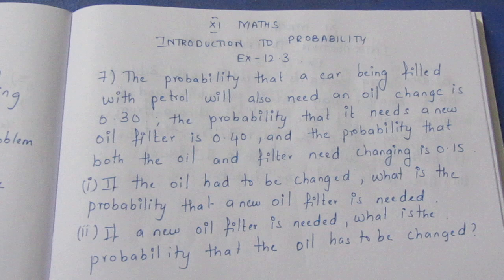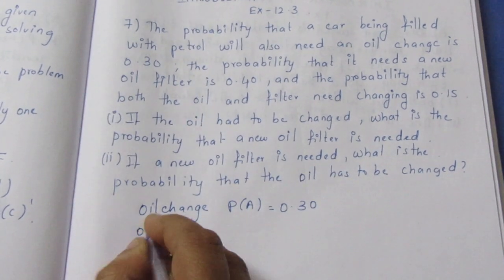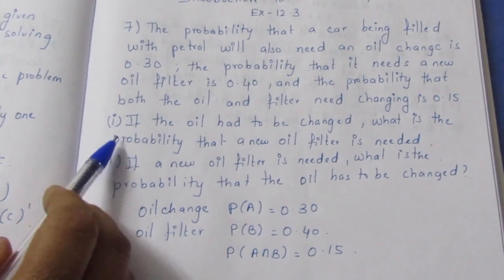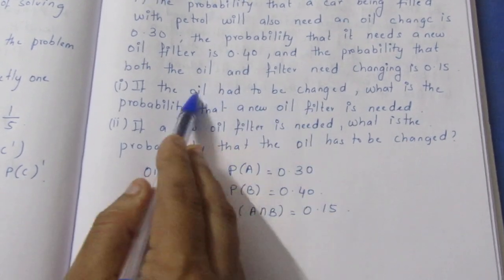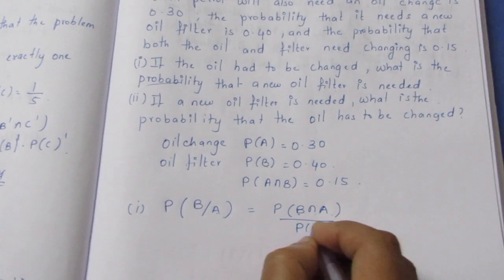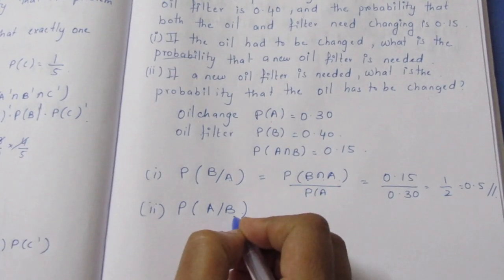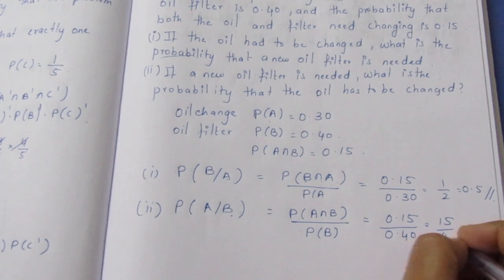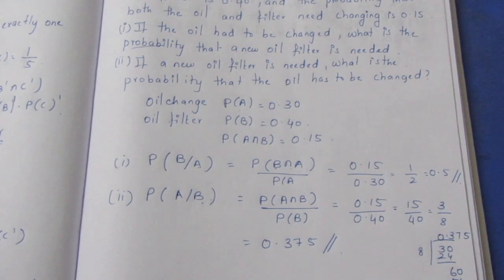TN CLASS 11 MATHS INTRODUCTION TO PROBABILITY EX 12.3 SUM 7